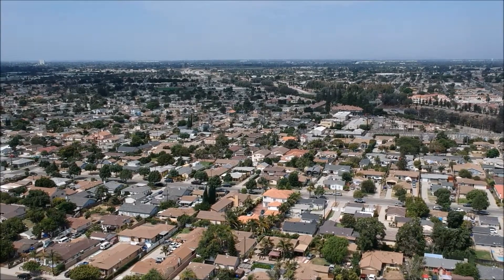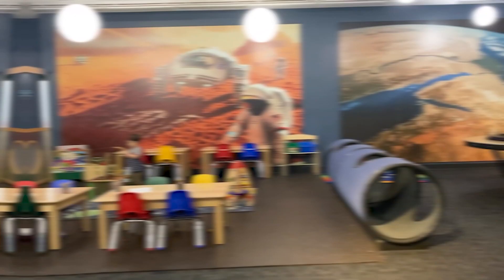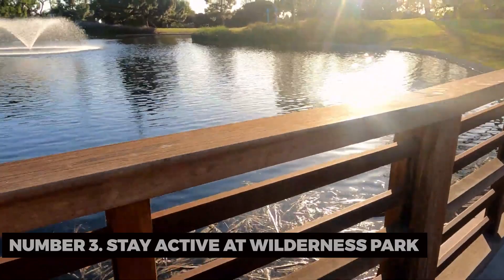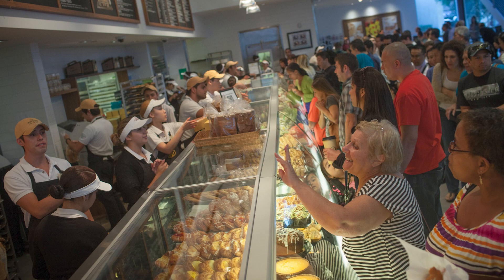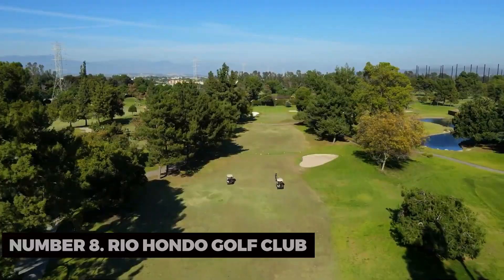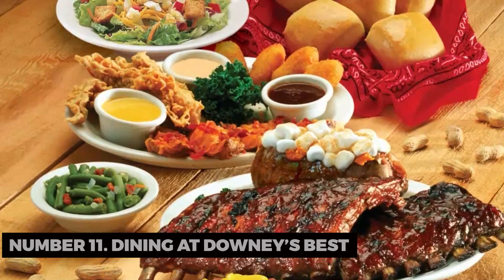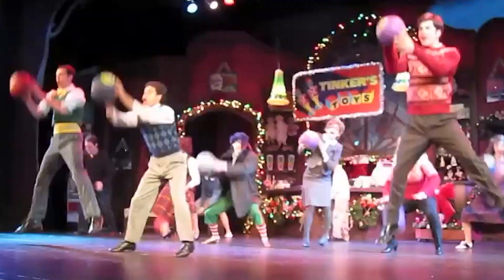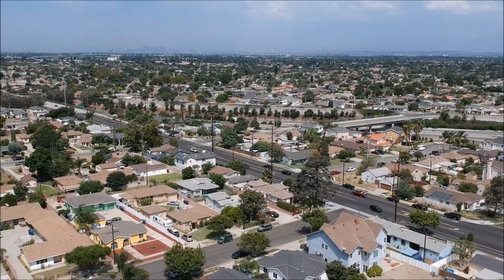Best Things To Do in Downey, California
Welcome to Downey, California, where vibrant culture and endless entertainment await. In this video, we'll uncover the top attractions and activities that make Downey a fantastic destination for locals and visitors alike.

Columbia Memorial Space Center: Embark on an out-of-this-world adventure at the Columbia Memorial Space Center. Explore interactive exhibits, witness rocket launches, and learn about space exploration.

Downey History: Dive into the rich history of Downey by visiting local historic sites like the Downey History Center and the oldest operating McDonald's.

Outdoor Recreation: Enjoy the Southern California sunshine at Wilderness Park, where you can hike, bike, and have picnics in a serene natural setting.

Shopping and Dining: Discover Downey's diverse culinary scene and vibrant shopping districts, including the Downey Promenade and Stonewood Center.

Downey Arts Coalition: Immerse yourself in Downey's art scene with galleries, live performances, and community events.

Downey Civic Theatre: Catch a show or concert at the Downey Civic Theatre, a local hub for entertainment.

Downey Farmer's Market: Experience the flavors of Downey at the farmer's market, where you can taste fresh produce and artisanal goods.

Local Festivals: Check out Downey's lively festivals and parades, celebrating the city's culture and heritage.

Join us as we explore the Best Things To Do in Downey, California, and let this vibrant city capture your heart.